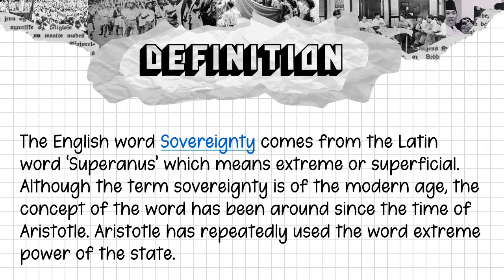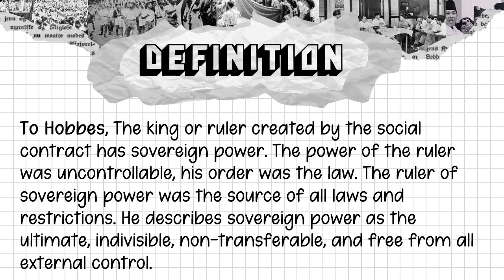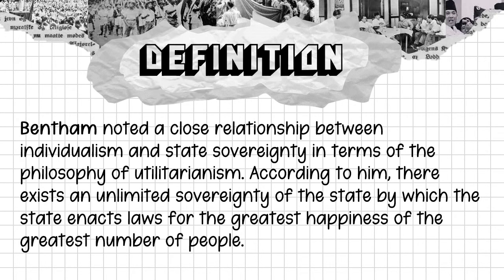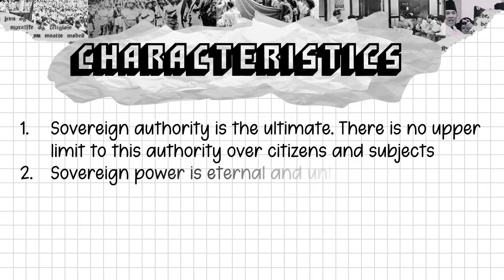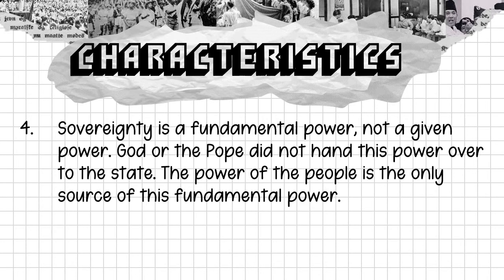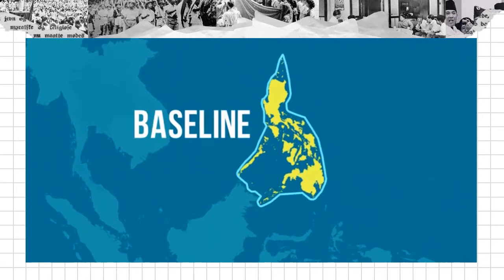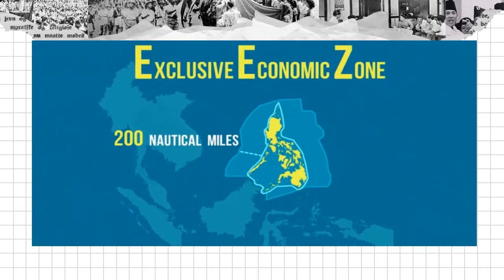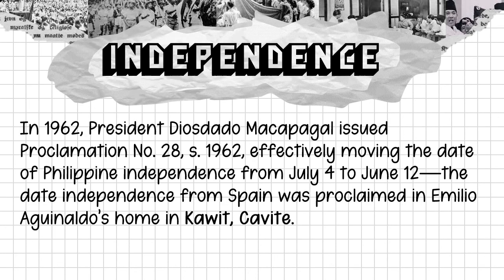Lesson 1 (Part IV) Sovereignty, Characteristics of Sovereignty...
And distinction of Sovereignty and Independence